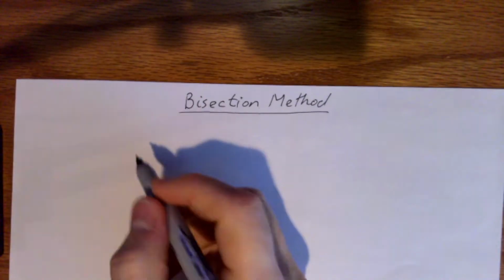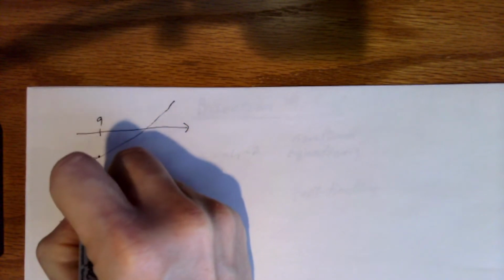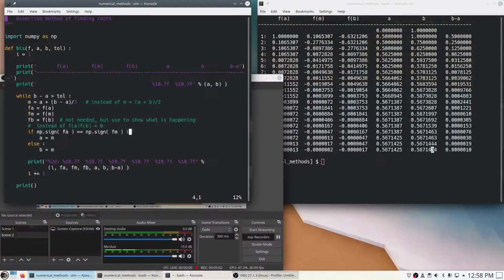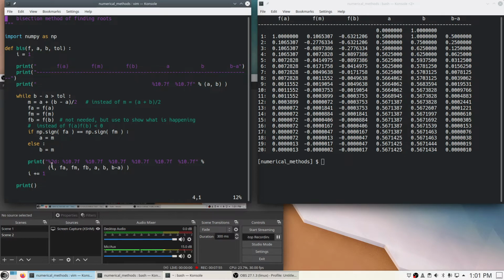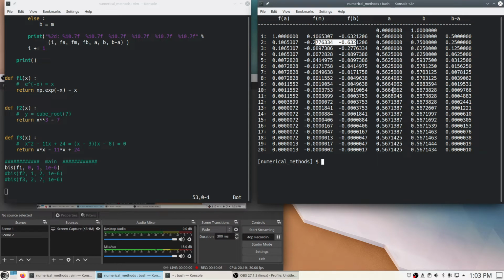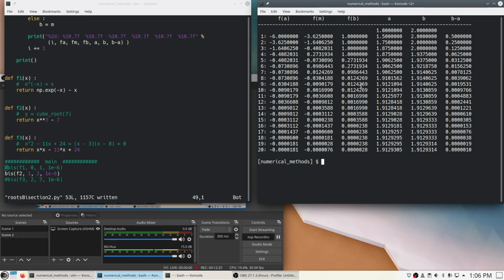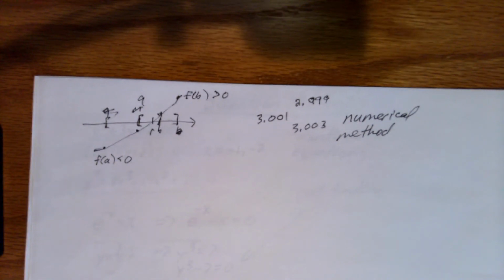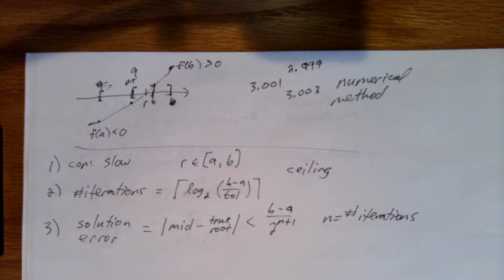Numerical Methods: Finding Roots -- Bisection Method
I explain how the bisection method can be used to find the roots of equations and how it can also be used to solve nonlinear equations.  I also show a Python program for performing the bisection method.